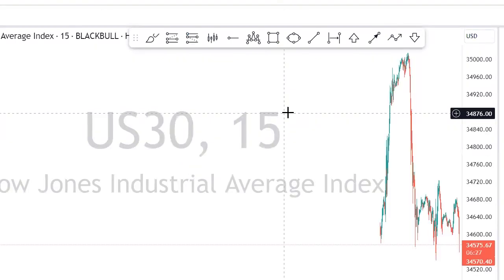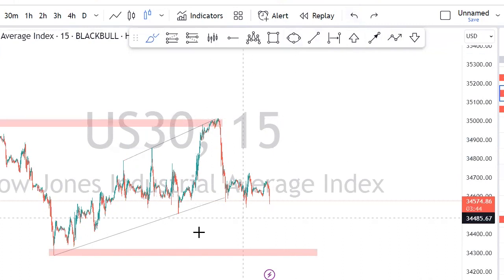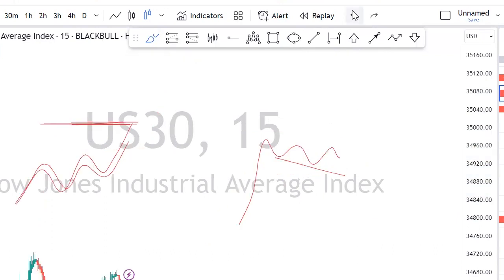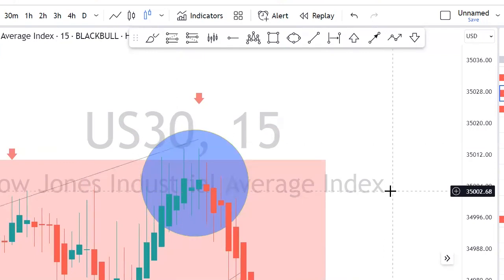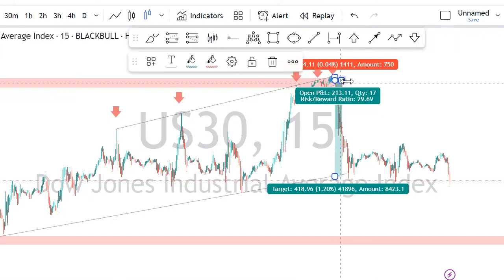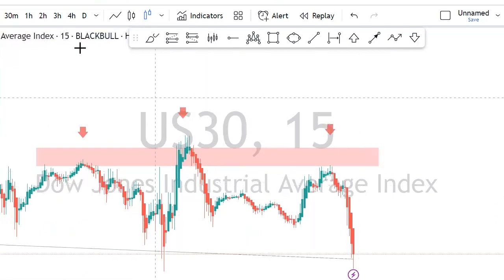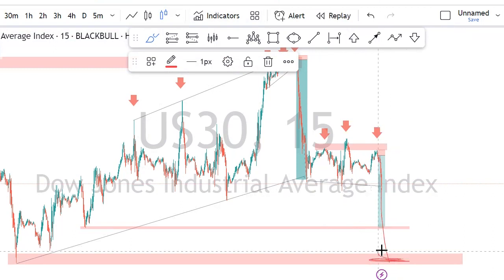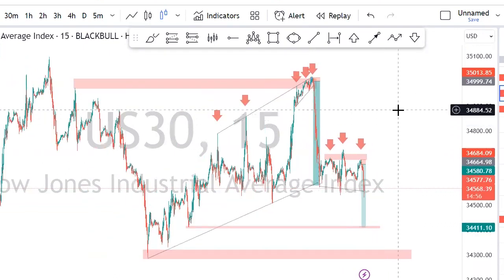I’m SELLING US30